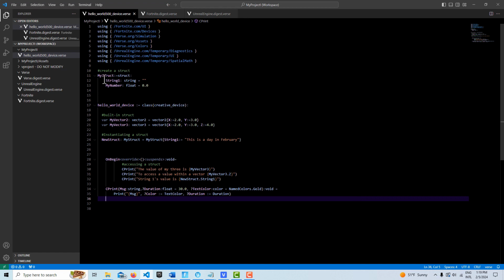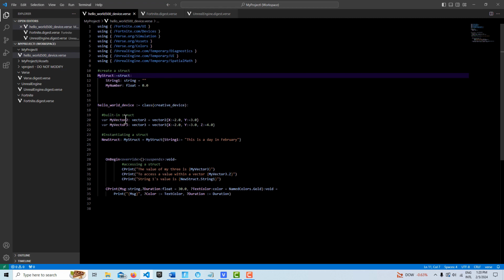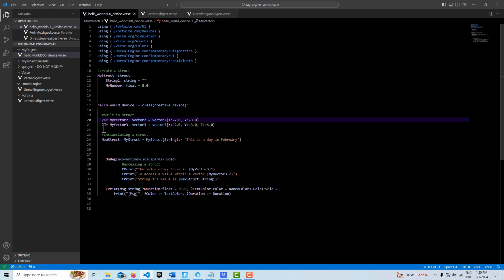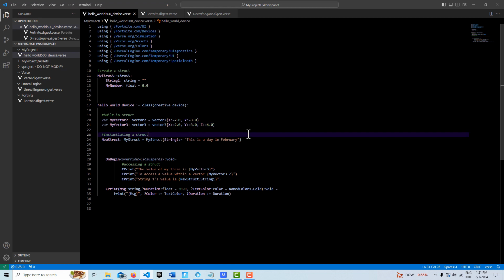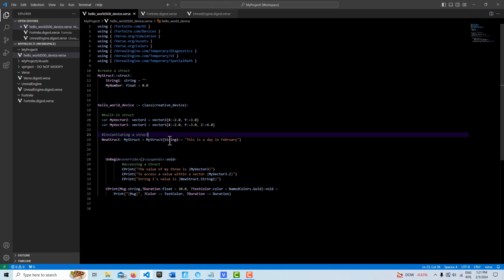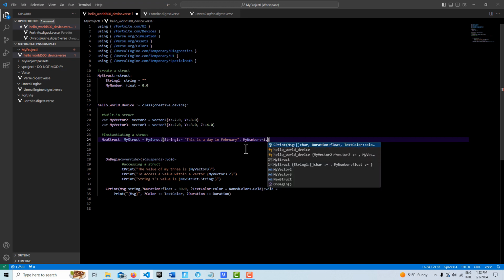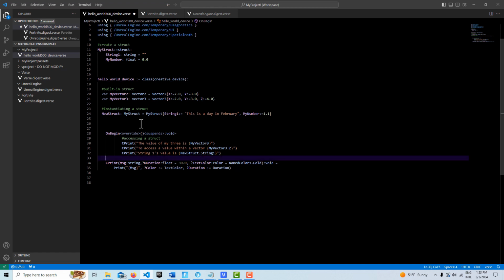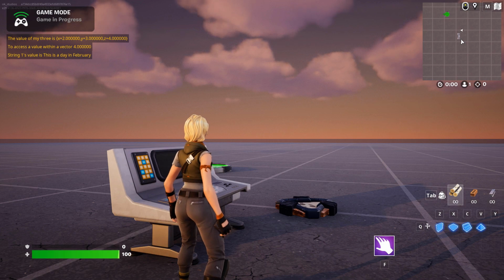Structs and Initializing Vectors in the Verse Programming Language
A quick look at structs or structures in the Verse programming language. Structs let you group a mix of types that are related in some way. They are also used in the Verse API and knowing how to access them is important.